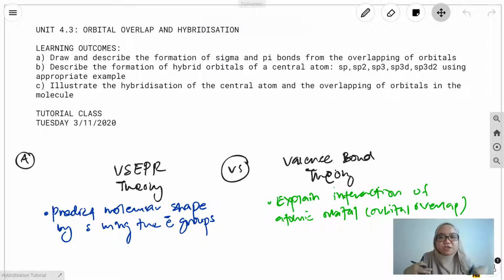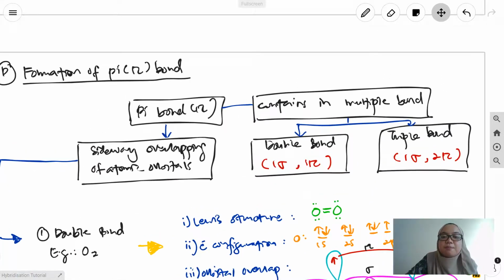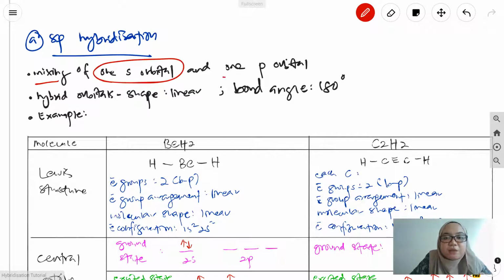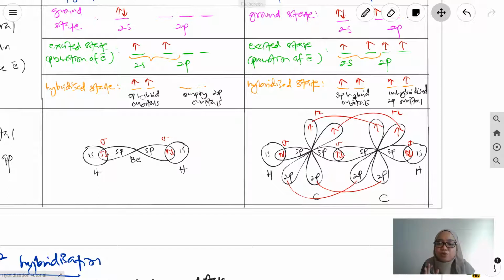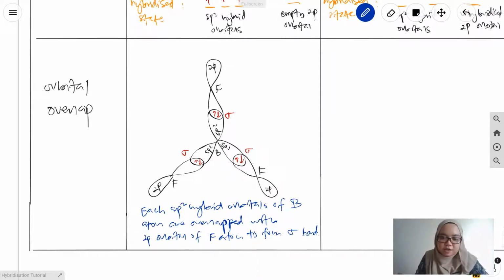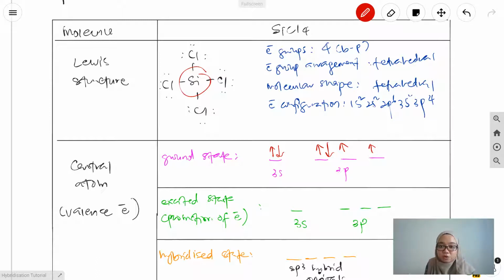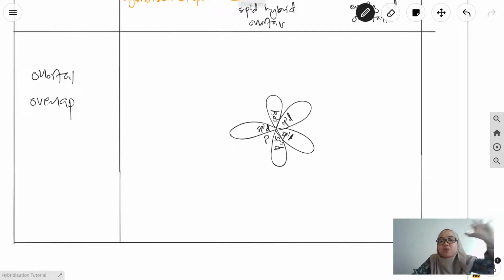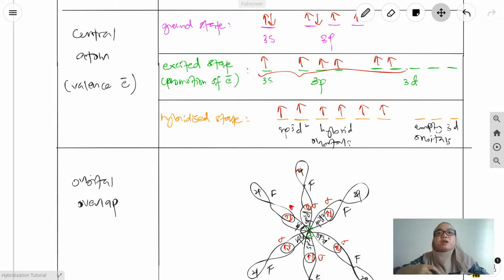Chemistry Tutorial - Chapter 4.3 Orbital Overlap and Hybridisation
So this video is for my tutorial class K7T2/K7T3, however other classes are welcomed to watch this as well. No worries :)
The topic covered in this video is subtopic 4.3: Orbital Overlap and Hybridisation.

Enjoy and happy watching!